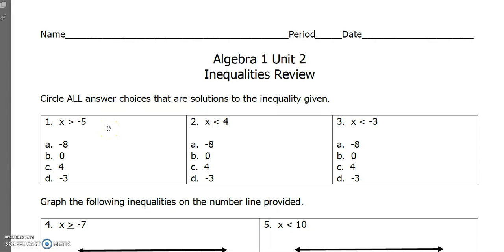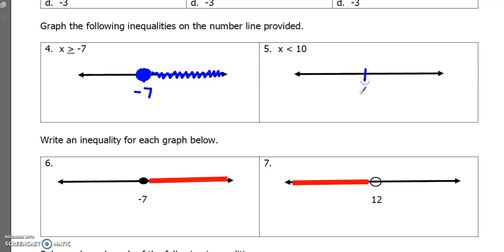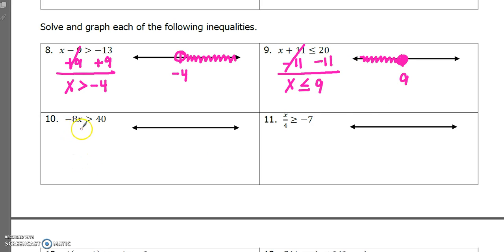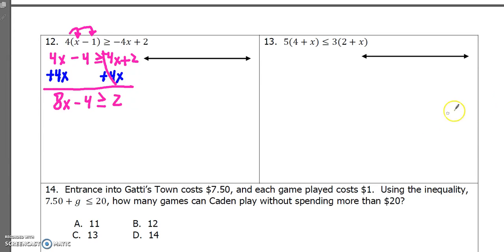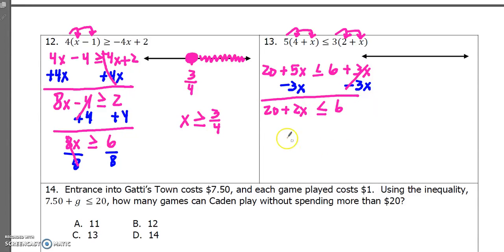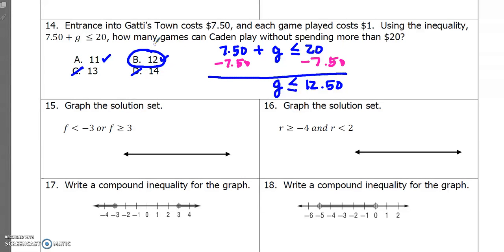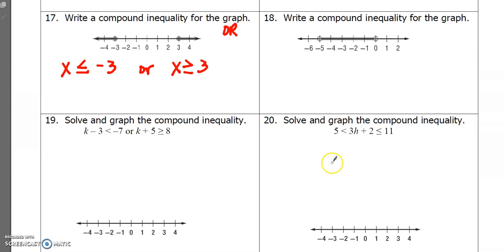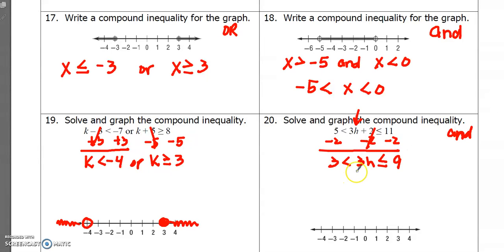Algebra 1 Unit 2 REVIEW Questions #1 20